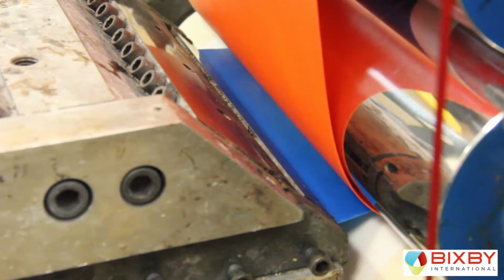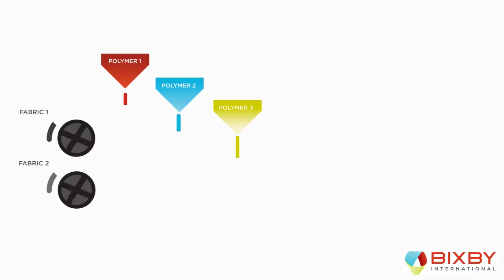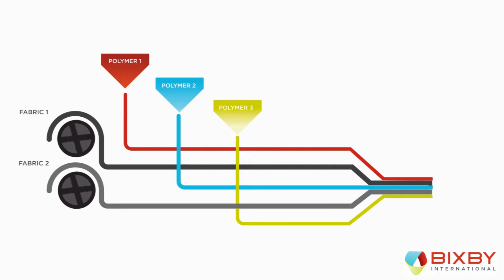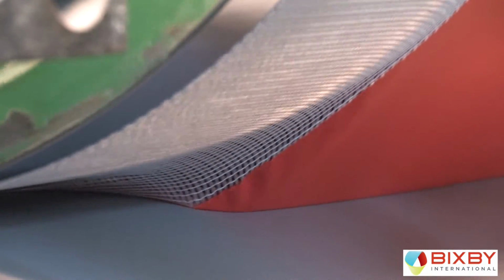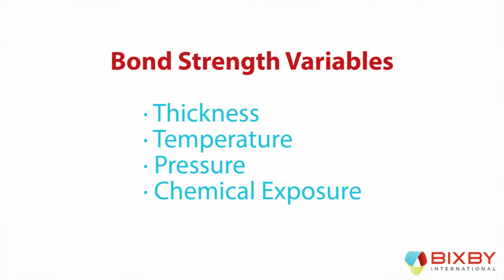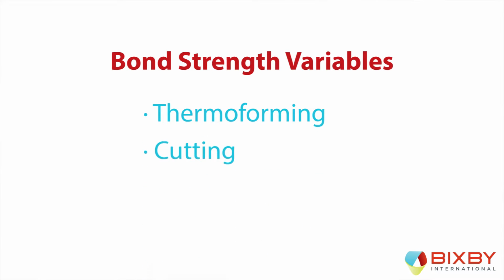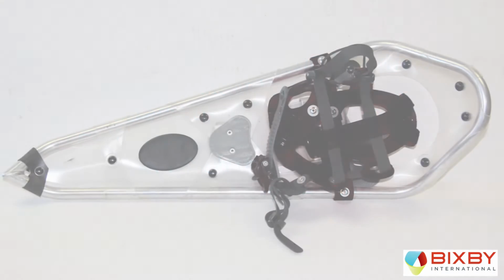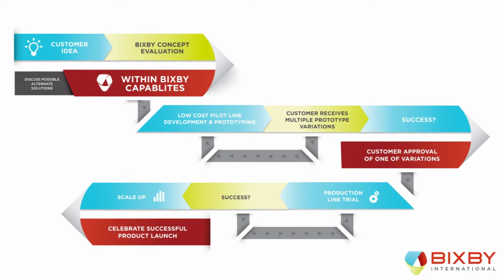Leland Creative: Video Demonstrates Client's Manufacturing Capabilities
Leland Creative produced this video for our client, Bixby International Corp., to educate the viewer about the Bixby’s capabilities as a custom plastic sheet extrusion and lamination company that offers one of the broadest polymer and substrate selections in the industry. This video, The Integrity of Bonds in Laminated Constructions, was designed to familiarize the viewer with the complexities of manufacturing when using glues, adhesives, and tie layers to make a wide variety of products. Leland Creative also posted the video on the client's website and we distributed promotional emails from Bixby that featured the video.